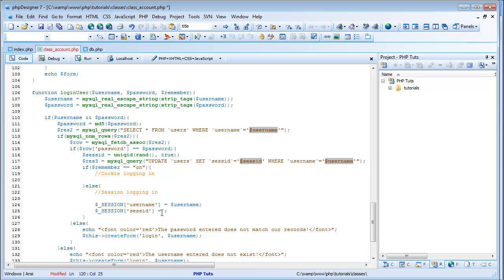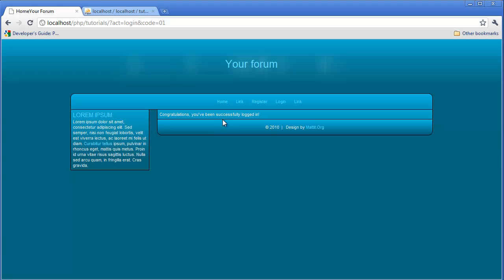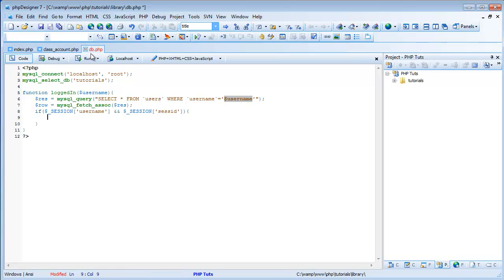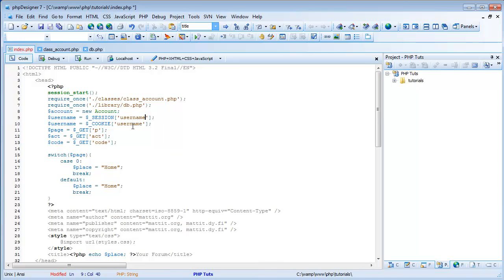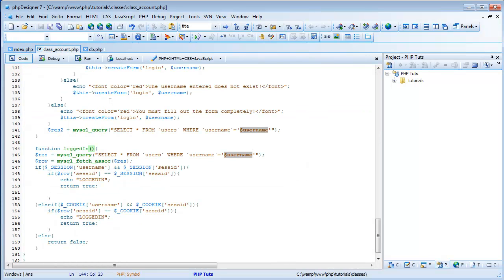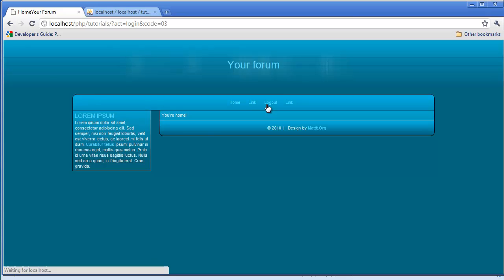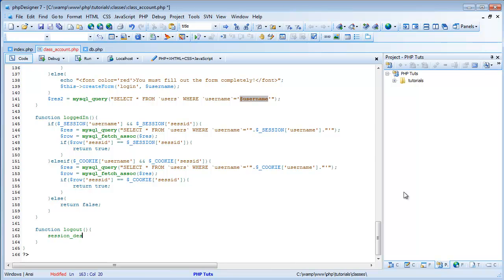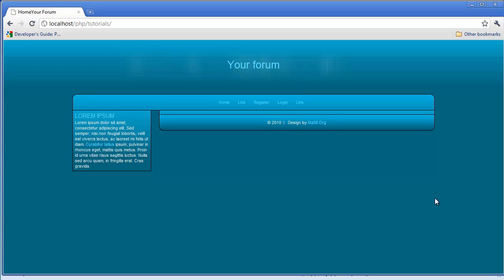PHP 5 - Creating a login and register script (PART 5)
This is the last part in a series of 5 parts, creating a login and register script using PHP.